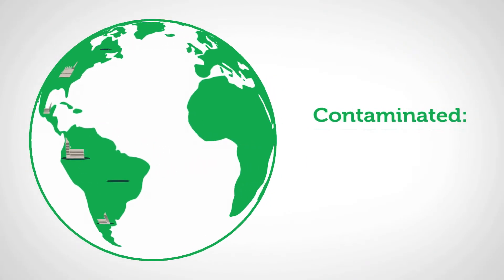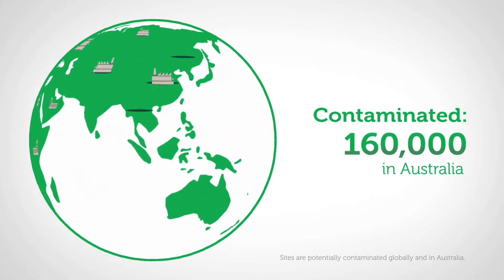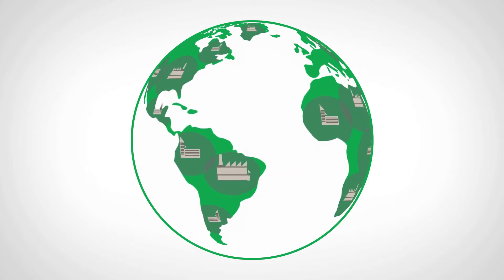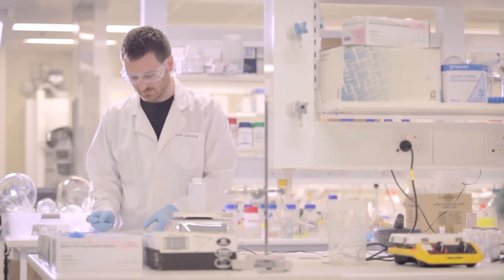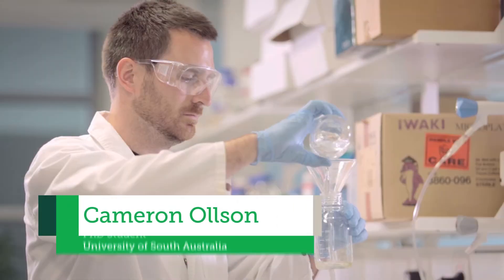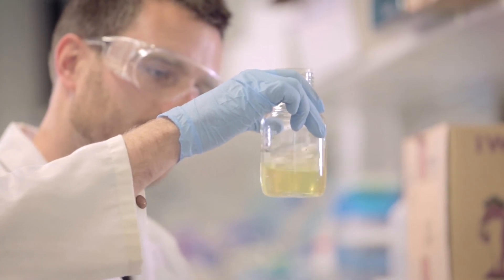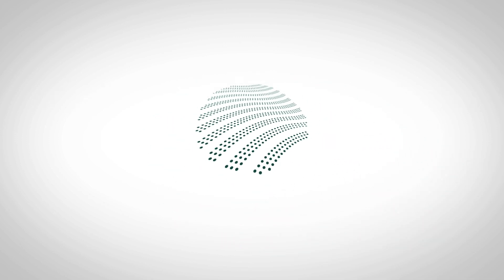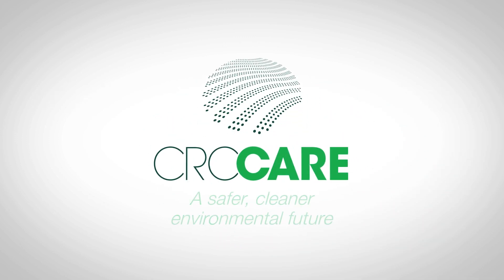CRC CARE - a safer, cleaner environmental future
CRC CARE brings together industry, government, science and engineering to prevent, assess and clean up environmental contamination.